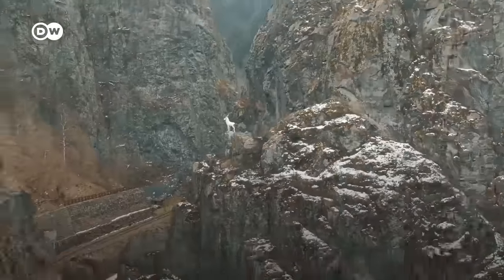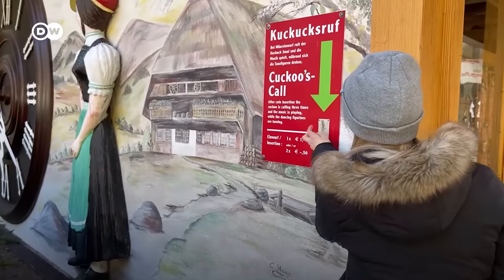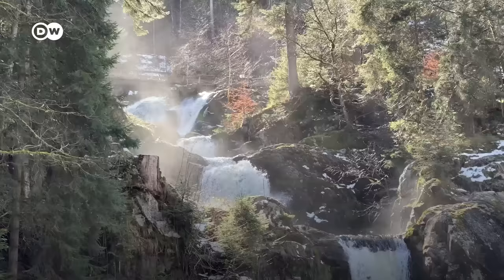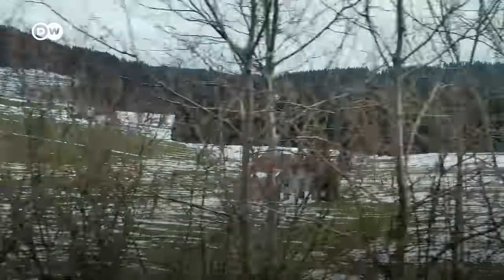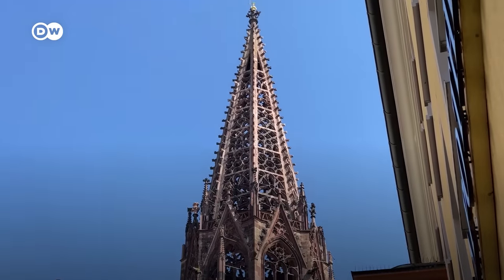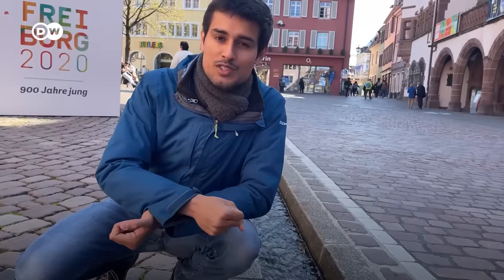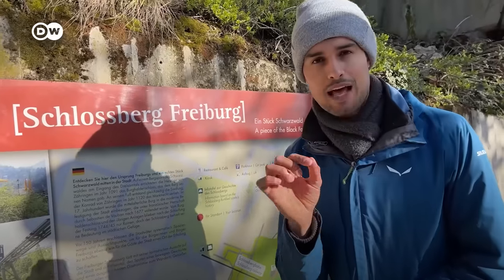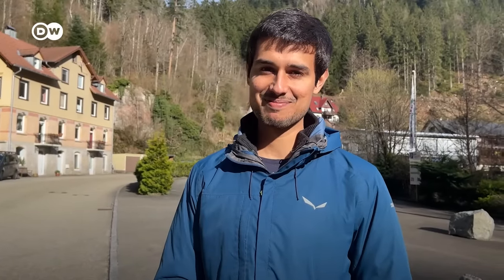Discover the Black Forest with Dhruv Rathee | Travel Tips for the Black Forest in Germany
Join YouTuber @dhruvrathee and girlfriend Juli as they discover Germany’s Black Forest! The region – with its thick forests and picturesque villages – is famous as the home of cuckoo clocks, Germany’s largest waterfalls, and the much-loved Black Forest gâteau. Dhruv and Juli also visit the city of Freiburg and its medieval cathedral.